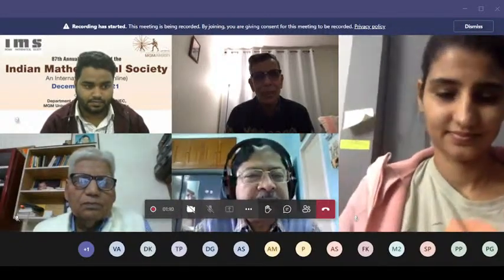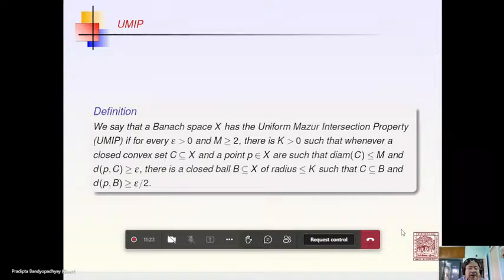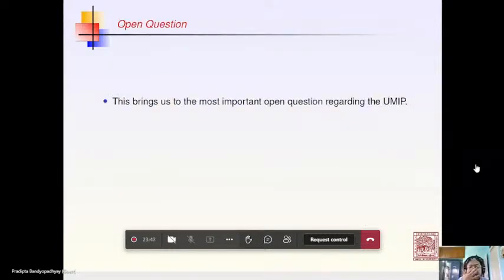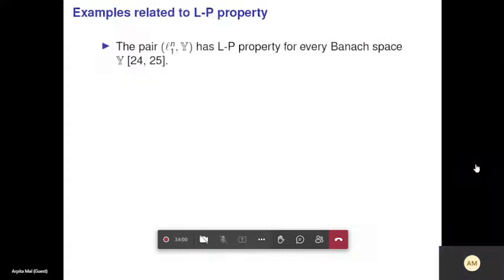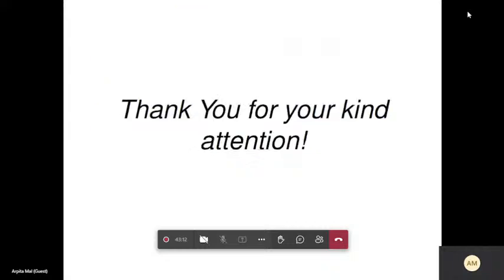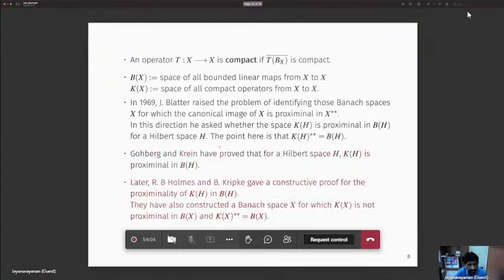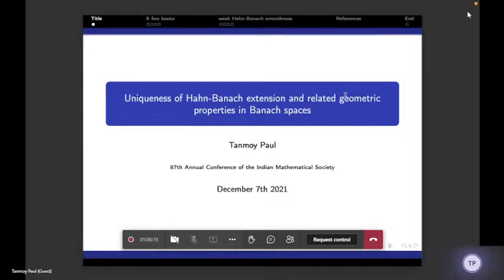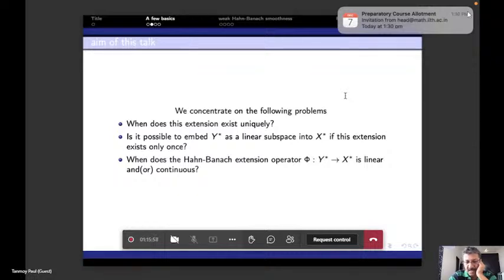Symposium 5 (In parallel)Recent Advances in Geometry of Banach Spaces Convenor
Symposium 5 (In parallel)
Recent Advances in Geometry of Banach Spaces
Convenor: Prof. T. S. S. R. K. Rao, CARAMS, MAHE, Manipal
Speakers: Professors P. Bandyopadhyay, Arpita Mal,
C. R. Jayanarayanan, Tanmoy Pal, Priyanka Grover, T.S.S.R.K. Rao